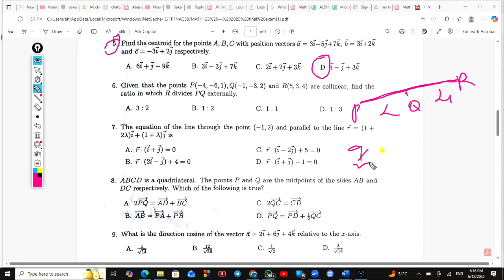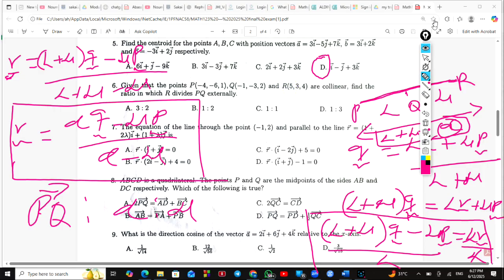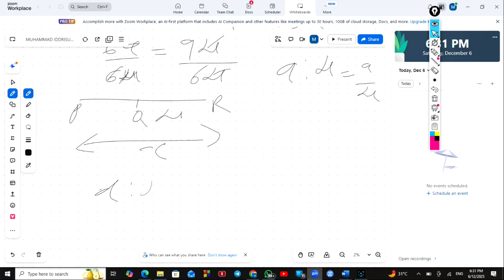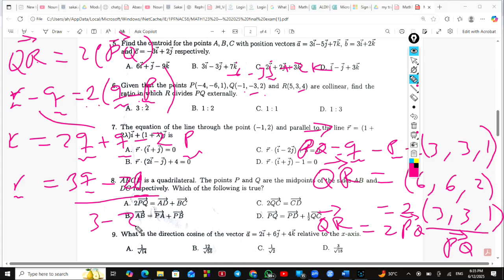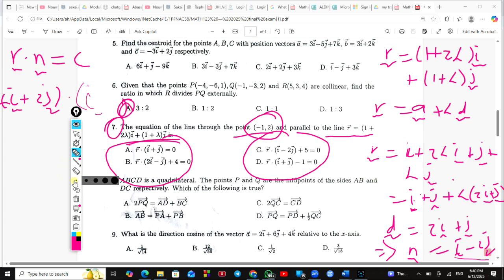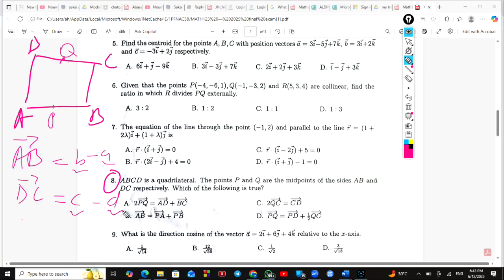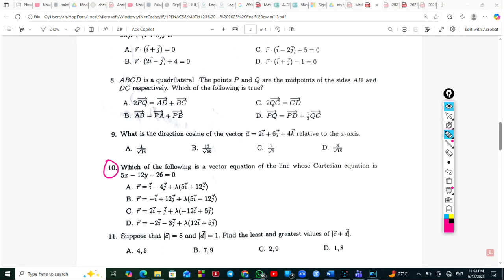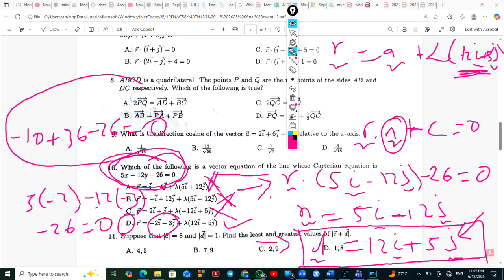MATH123_OBJ_Q6 to Q10_2025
In this video, you will explore concepts such as:
i. The centroid of a plane.
ii. The vector equation of a line
iii. The normal form of an equation of a line
iv. The direction cosines of  a vector
v. Internal and external divisions of a line, etc.